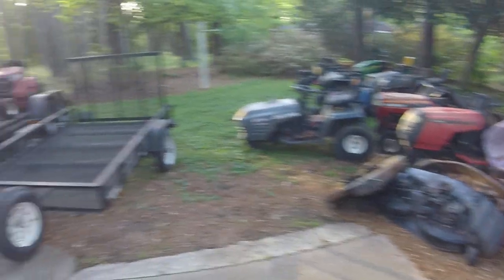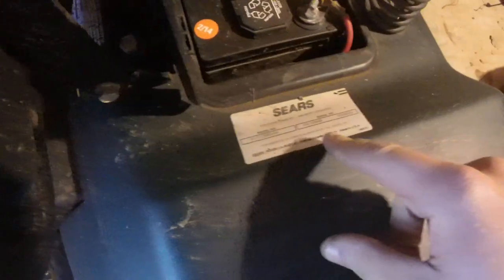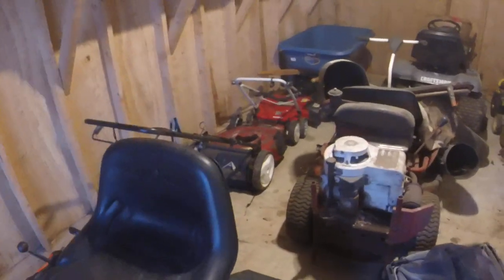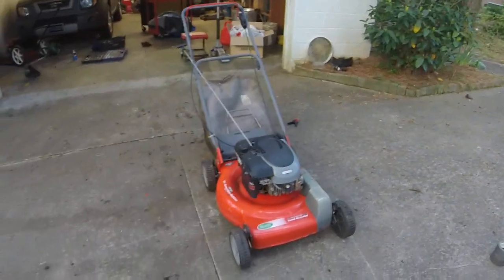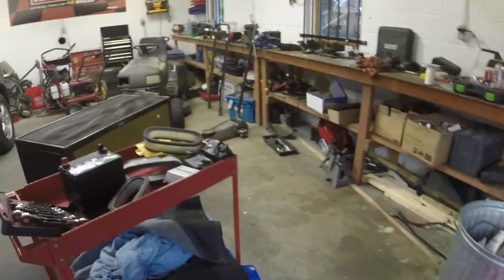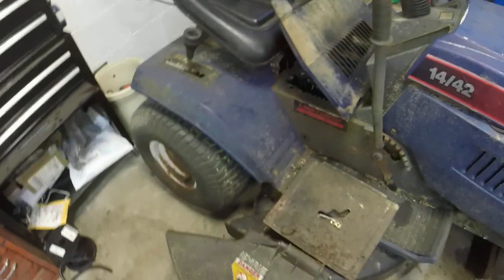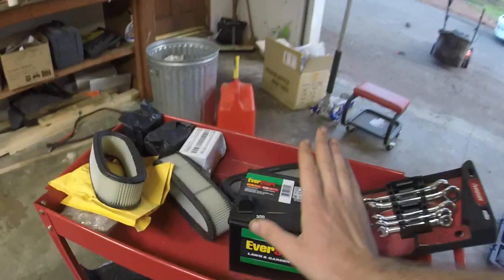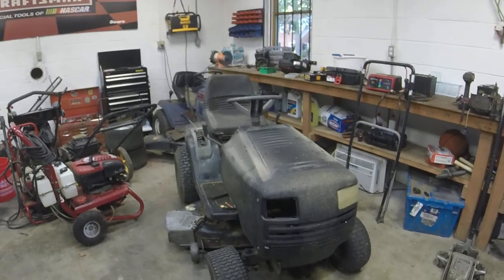Sold 2 riding mowers and working on more, one small mower haul (project updates)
Still had a decent week despite focusing most of my weekend on bathroom demolition, and sold two riding mowers.  Also picked up a mower haul less than a mile from home that consisted of one rider, 2 push and 2 weedeaters.